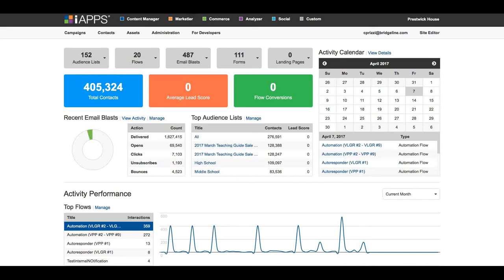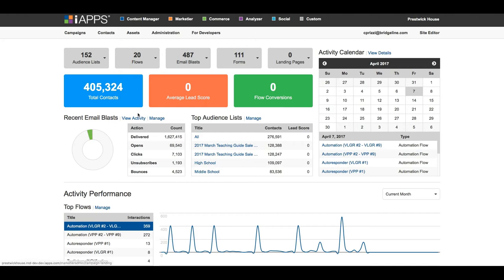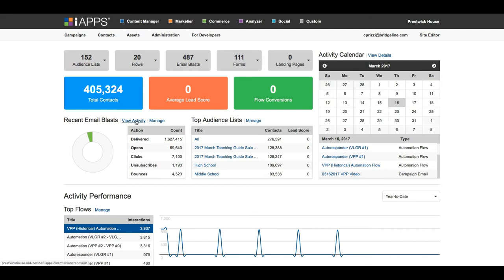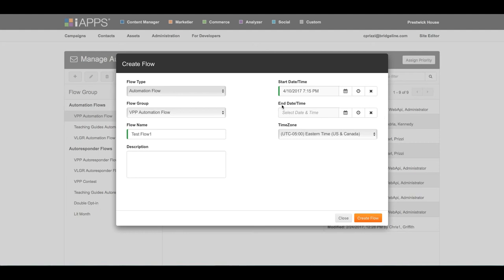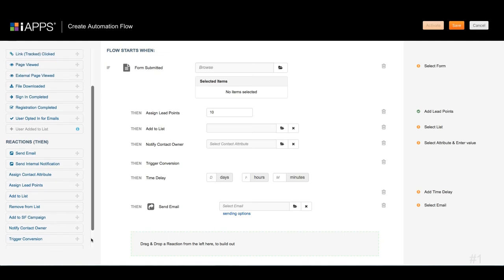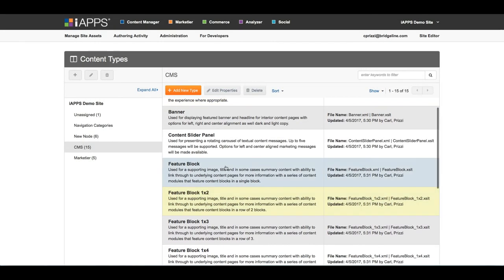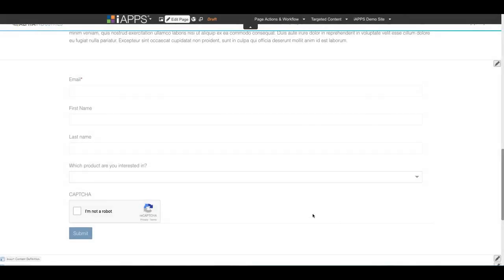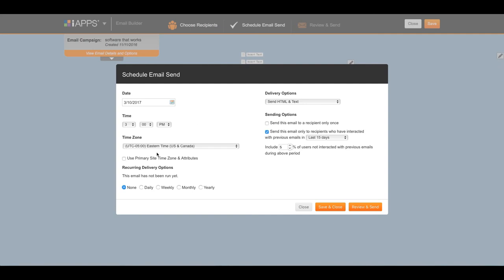Bridgeline Feature Release - April 2017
This video highlights some of the latest features available in the v5.4 April 15, 2017 product release. It includes an overview of our new Marketing Dashboard, describes some of the new automation flow features and other content and form enhancements.